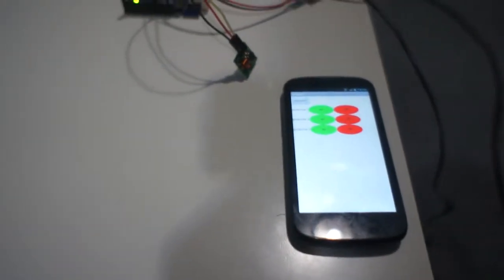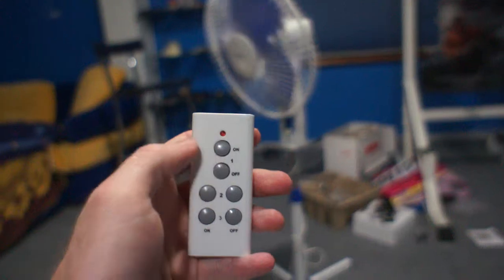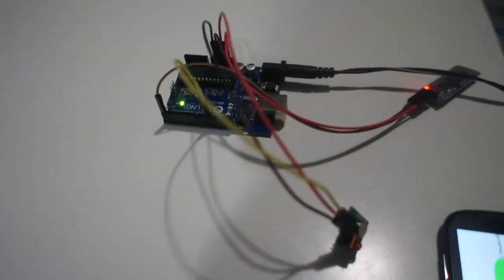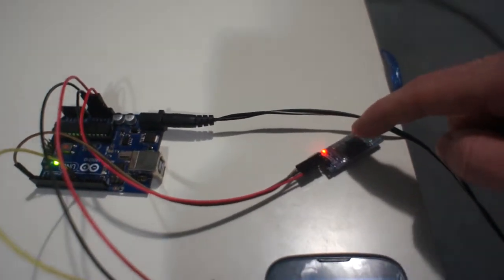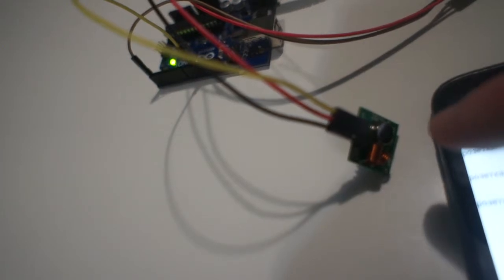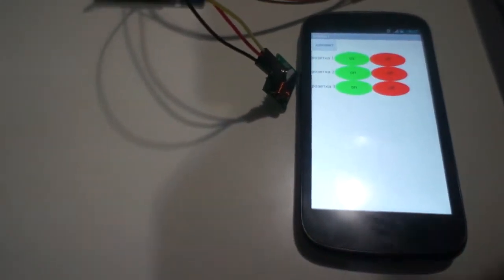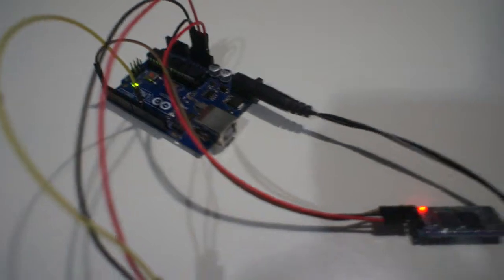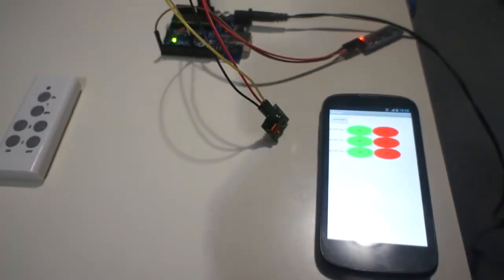How to control cooling fan from android wireless? Arduino 433 MHz bluetooth project.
How to control cooling fan from android wireless?  Arduino 433 MHz bluetooth project.Programming and electronics for everybody. Android plus Arduino DIY projects.Create your own android app using App Inventor 2.
arduino uno
Bluetooth Module
433Mhz RF transmitter